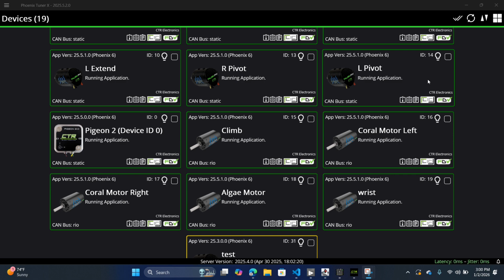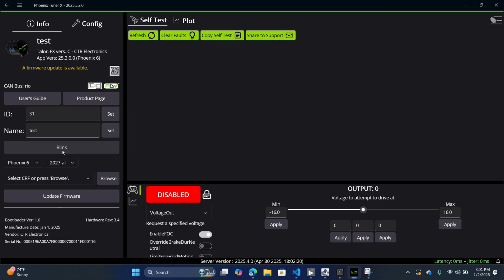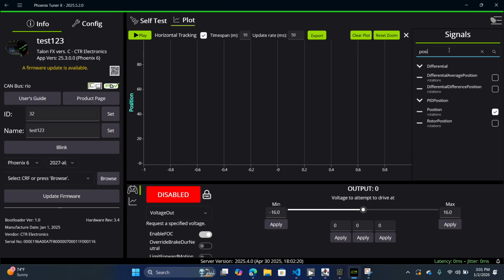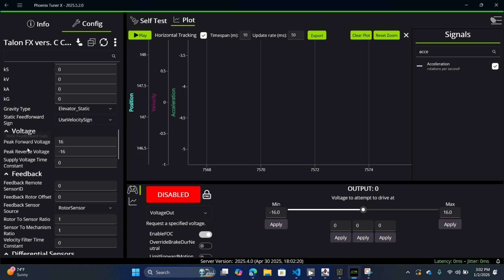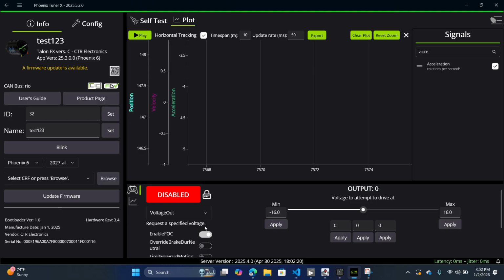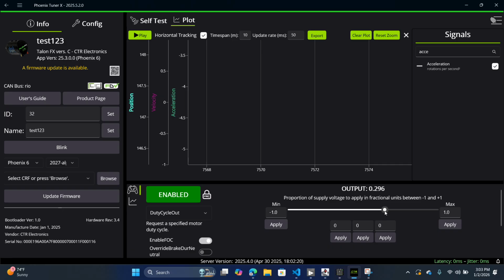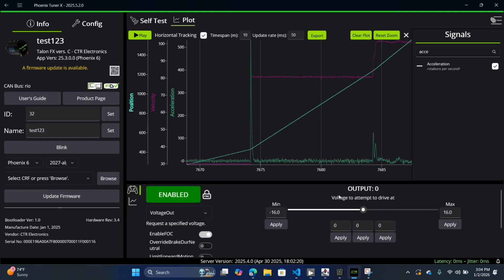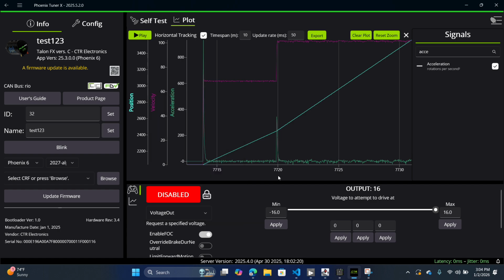Zayan - [2025] Phoenix Tuner X Tutorial